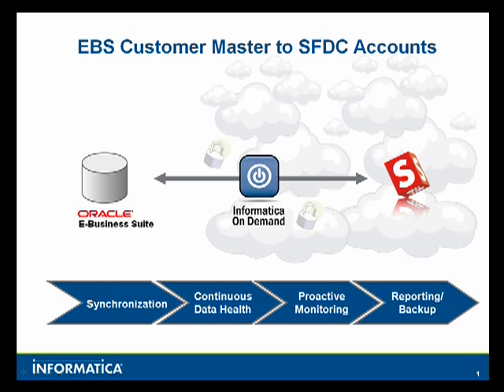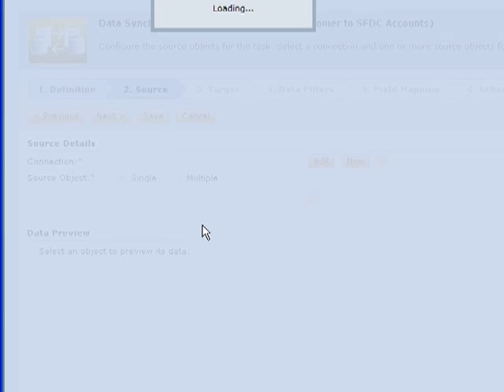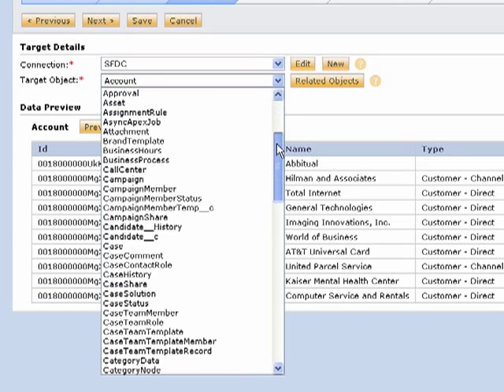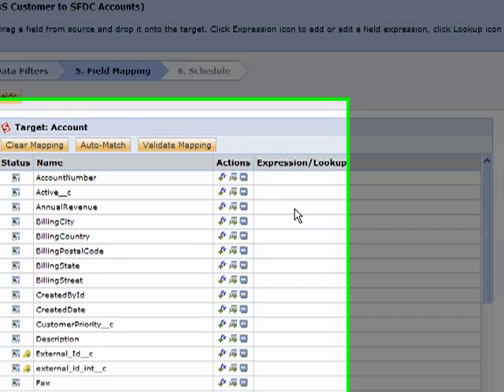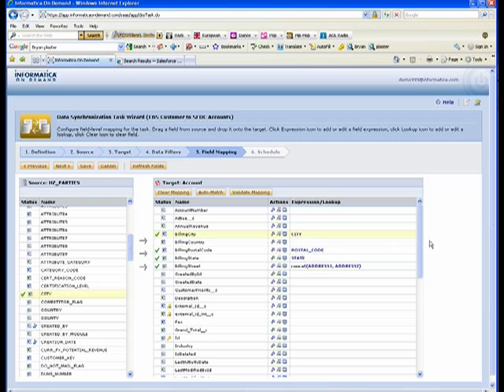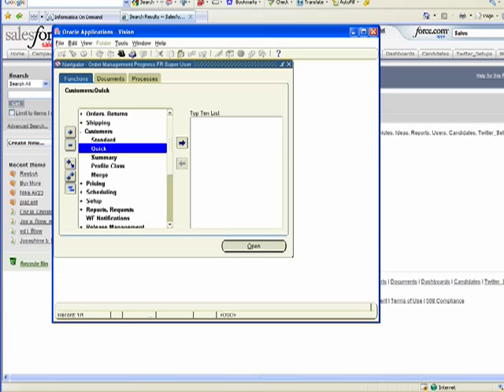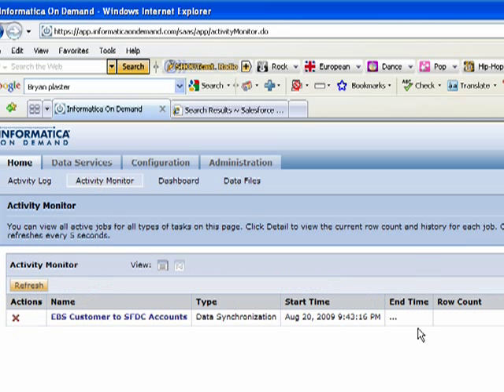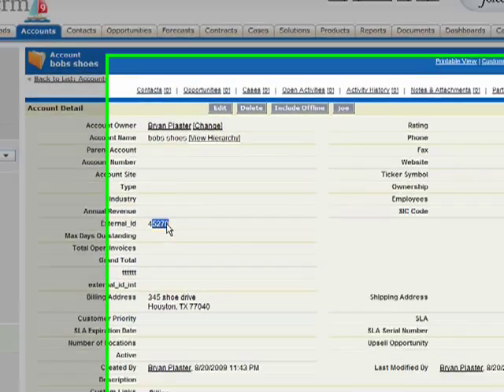Integrate Oracle E-Business Suite with Salesforce.com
Integrate Oracle E-Business Suite Customer Master with Salesforce.com Accounts